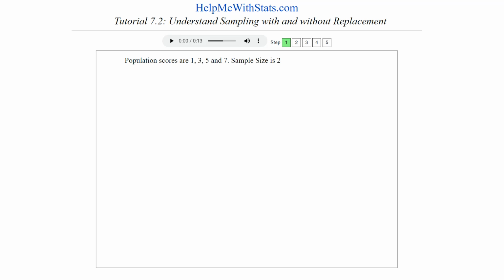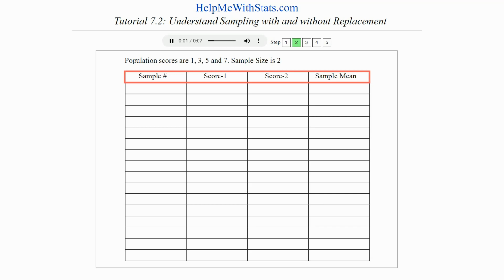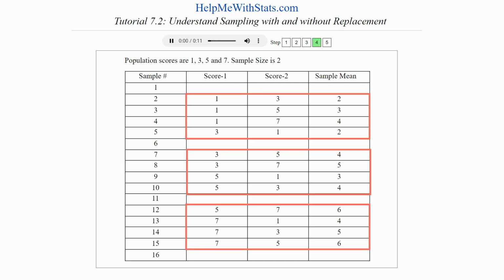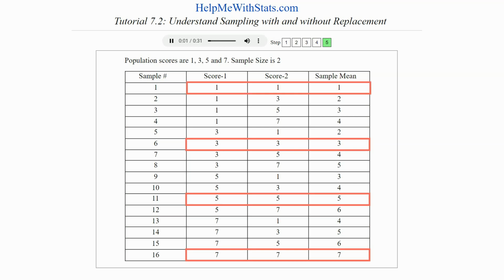Understand Sampling with and without Replacement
Understand Sampling with and without Replacement with this step-by-step tutorial created using the free which has the videos on this channel, step-by-step analysis videos, review questions where you can work step by step through an unlimited examples of more than 60 different analyses. a free online comprehensive behavioral statistics textbook.To view YouTube videos on stats analyses, check out our other channel @StatsProblems